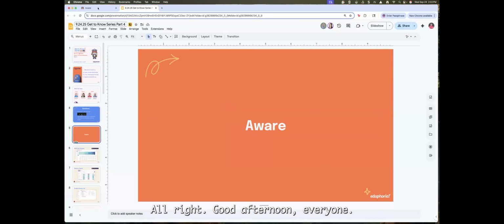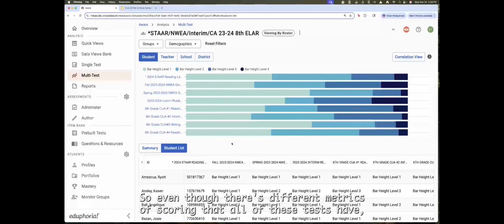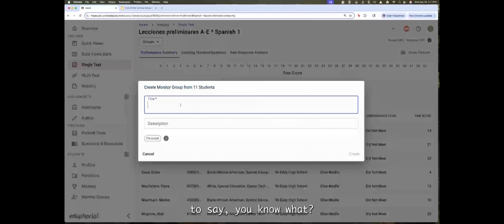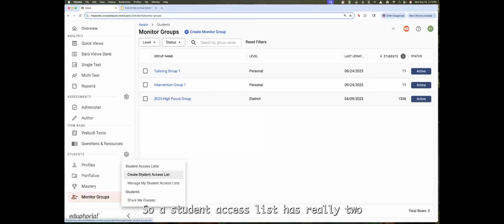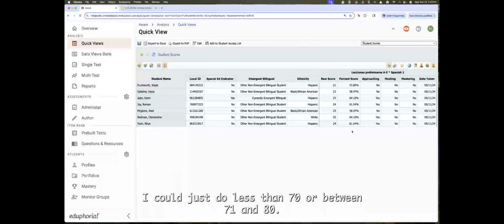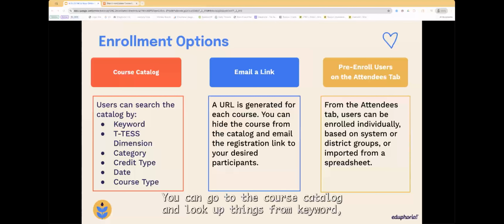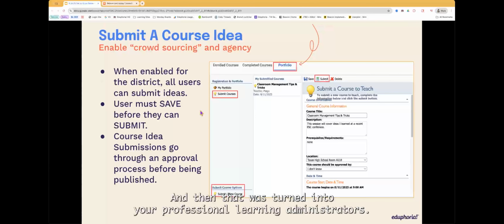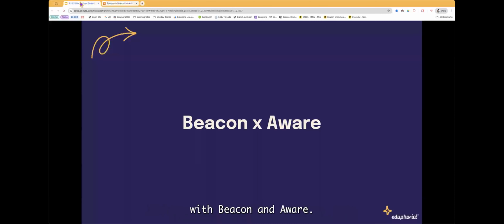Get to Know Eduphoria Series Better Together Part 4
Title:
Get to Know Series: Better Together: Aware, Strive & Beacon Part 4
Description:
Embark on a journey with the Eduphoria Team to kickstart your year with efficiency and excellence! This webinar series is packed with high-impact strategies to help you save valuable time throughout the school year using Aware and Strive.

Unlock Your Potential with Strive
Master the essentials of goal creation and discover seamless ways to monitor your progress all year long. Imagine setting clear, achievable professional goals and easily tracking your growth. Strive makes it simple.

Elevate Assessment with Aware
Dive into powerful, time-saving techniques for creating assessments, utilizing dynamic data analysis tools, and informing your instruction through routine assessment strategies. Get ready to transform your data into actionable insights that truly benefit your students.

Don’t miss this incredible professional learning opportunity to see how Aware and Strive are truly better together, helping you reclaim your time and focus on what matters most: your students. Let’s make this school year your most efficient and impactful yet!
0:00 Introduction
01:11 Aware: Student Monitoring
22:47 Strive Professional Learning
29:31 Beacon Lesson Planner